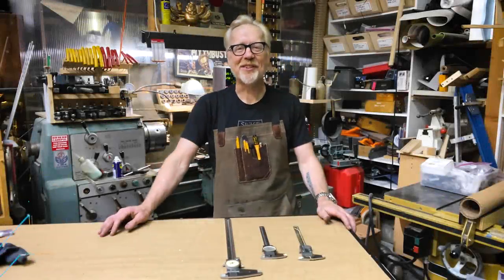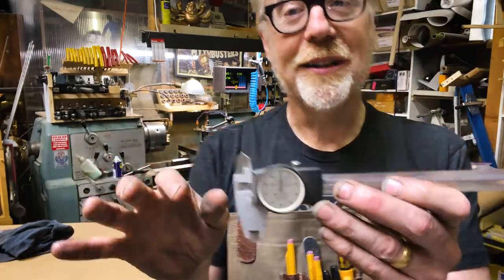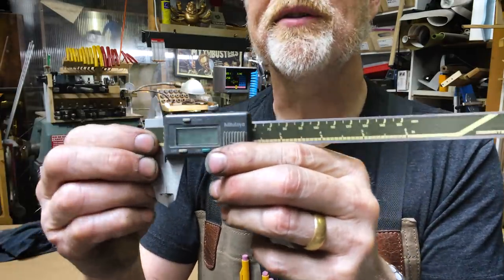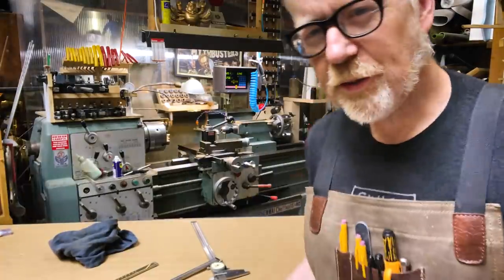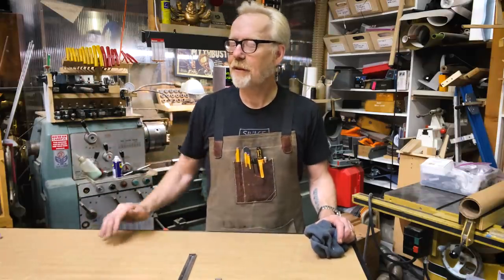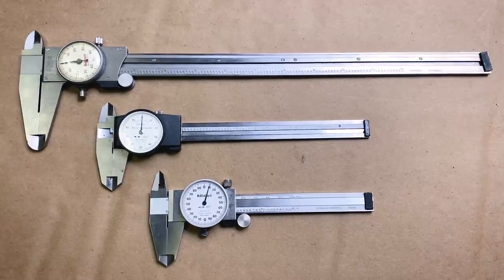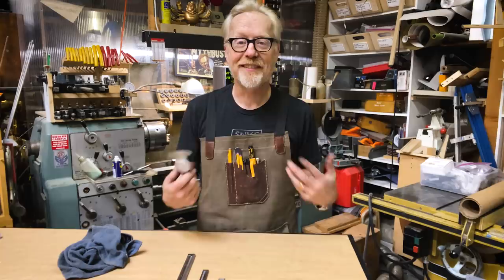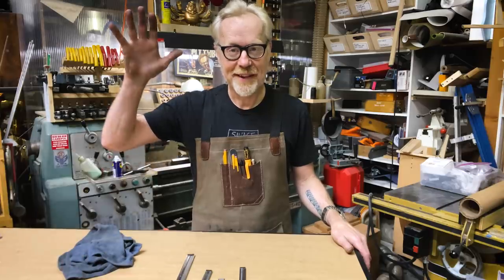Adam Savage's Favorite Tools: 4" Calipers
Cheap 4” dial calipers
Cheap good digital calipers
Cheap dial calipers
High Quality Mitutoyo digital calipers

Adam talks about how he uses the various calipers he has in his shop and how after decades of using them he's come to a new point of view as to what type of calipers are most useful for his everyday carry. He goes through the pros and cons of digital vs dial calipers, and why a short 4" dial caliper best suits his builds. What kind of calipers do you use in your own shop?

$37 workshop apron
Adam's Everyday Carry in his apron:
Papermate Sharpwriter #2
Pica Pen
Whiteout Pen
Small Machinist Square
Flush Cutters
Dial Calipers